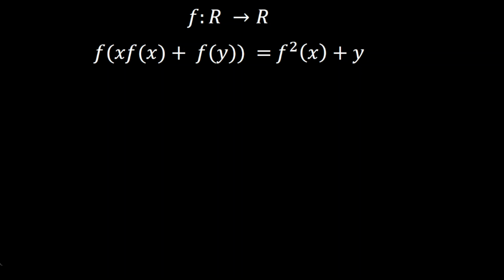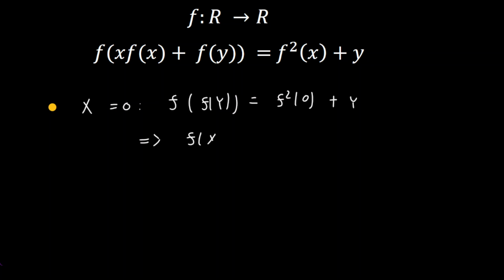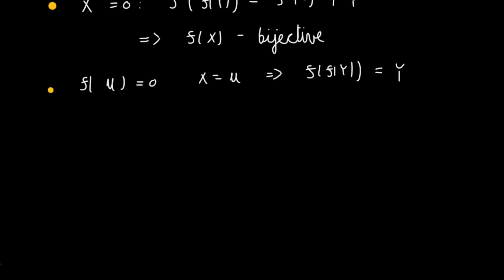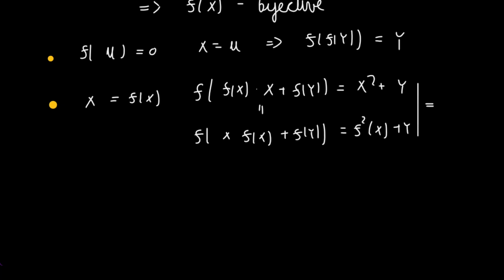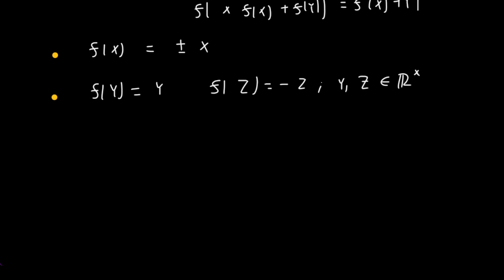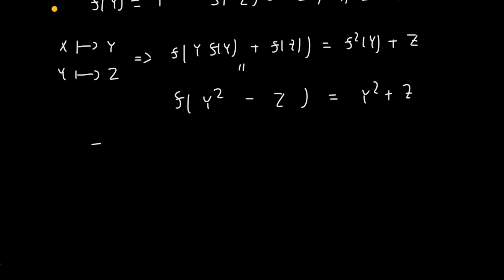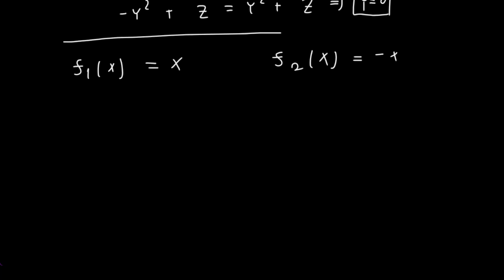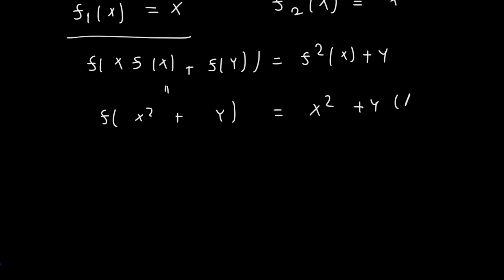BMO 2000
In this video, we solve a challenging functional equation defined on all real numbers.
The problem asks us to find every possible function that satisfies a specific relationship linking inputs and outputs in a nontrivial way.

We carefully explore substitutions, logical consequences, and key insights that gradually restrict the form of the function until the final answer becomes inevitable.
This problem is a great example of how structure and symmetry can completely determine a function.

Perfect for students interested in functional equations, mathematical olympiads, and problem solving at a high level.